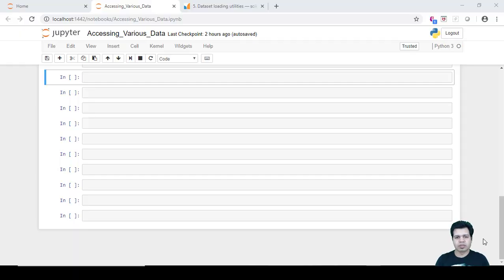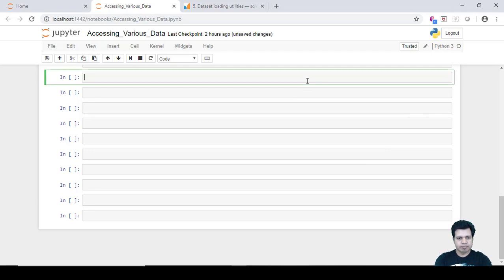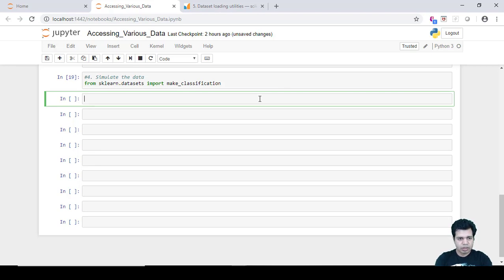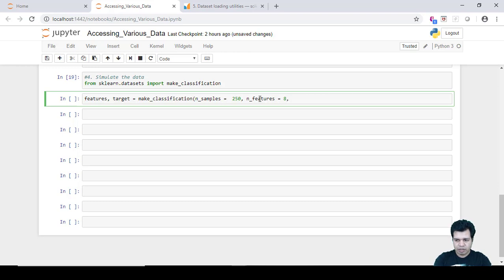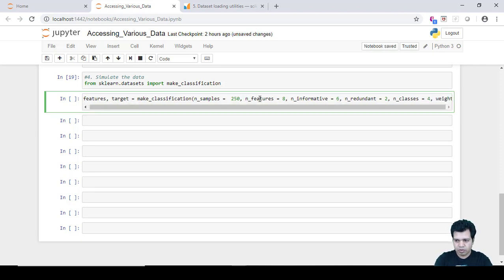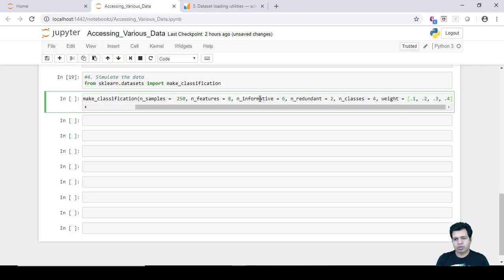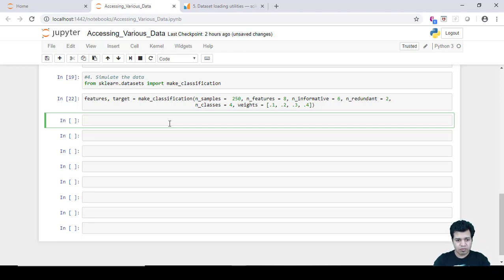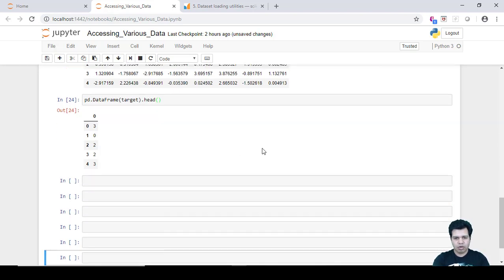Simulate Machine Learning Classification Data | Data Simulation Technique using Python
This video titled "Simulate Machine Learning Classification Data | Data Simulation Technique using Python" explains the steps to simulate machine learning classification data using python. Simulating data is very helpful when you have to do quick POC and you don't have related data at your disposal. This is a machine learning & deep learning Bootcamp series of data science. You will also get some flavor of data engineering as well in this Bootcamp series. Through this series, you will be able to learn each aspect of the Data science lifecycle right from collecting data from disparate data sources, data preprocessing to doing visualization as well as model deployment in production. You will also see how to perform data preprocessing and build, regression, classification, clustering as well as a recurrent neural network, convolution neural network, autoencoders, etc. Through this series, you will be able to learn everything pertaining to Machine and Deep Learning in one place. Content & Playlist will be updated regularly to add videos with new topics.